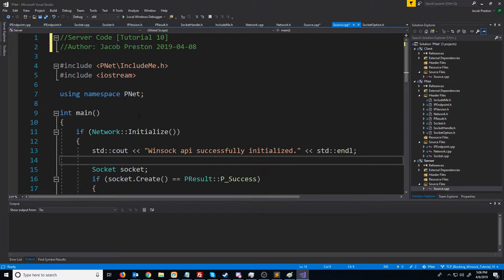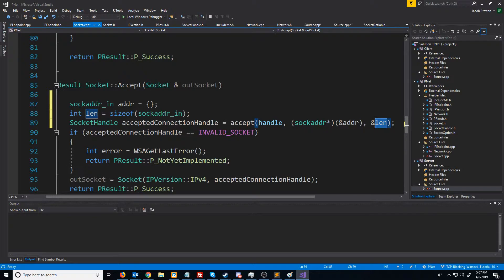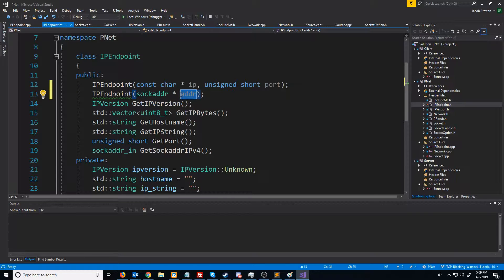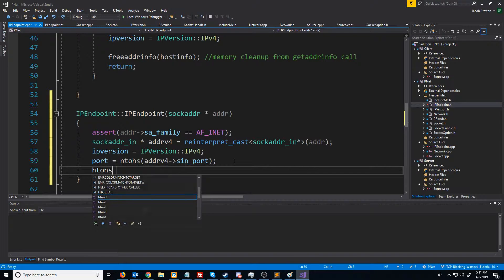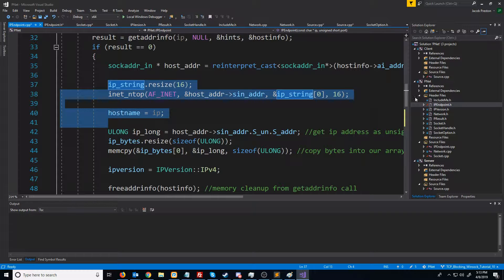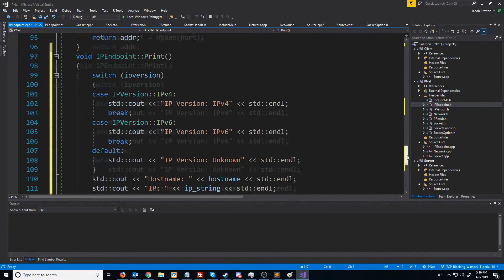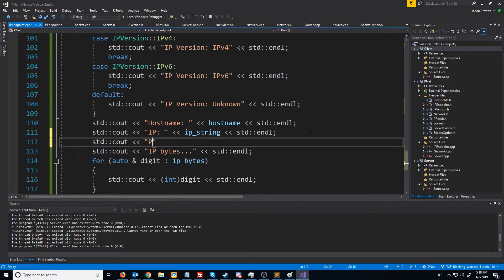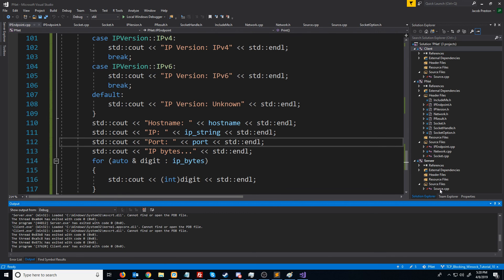C++ Blocking Sockets Networking [Winsock] Tutorial 10: Retrieving connection info from Accept